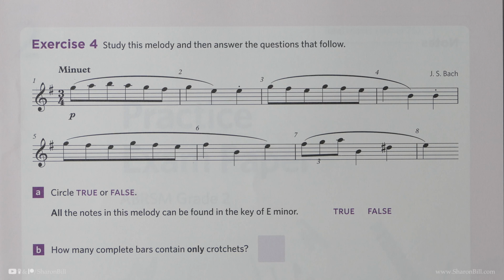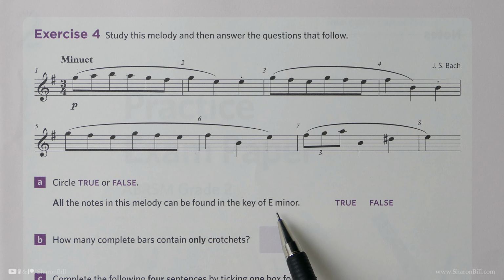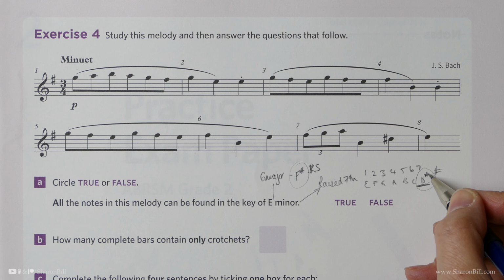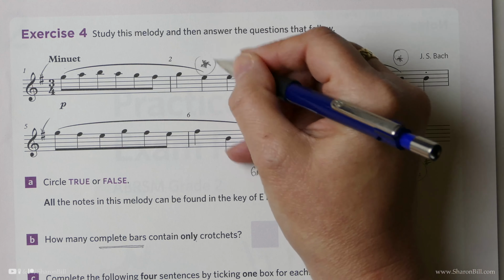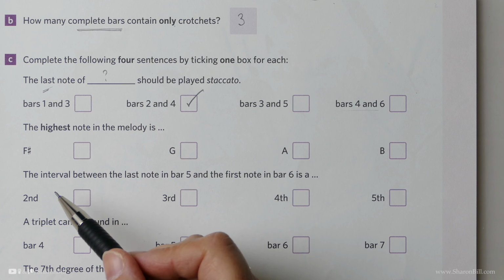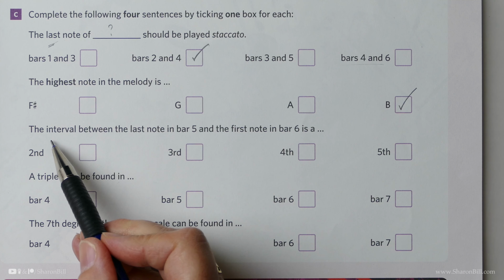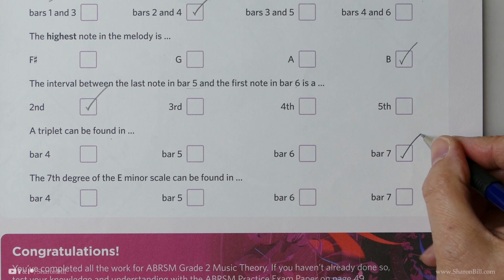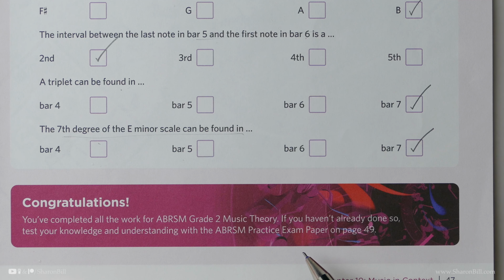ABRSM Discovering Music Theory Grade 2 Music in Context Page 47 with Sharon Bill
Welcome to my Music Theory Tutorials. In this Grade 2 ABRSM Discovering Music Theory lesson I will continue to guide you through the tenth chapter of ABRSM Music Theory in Practice Grade 2 which looks at which looks at Music in Context.